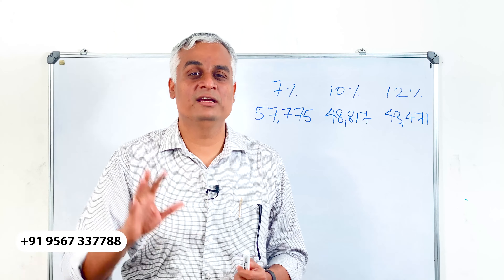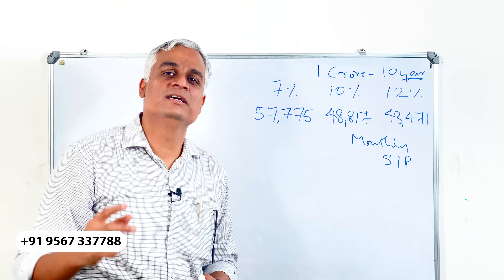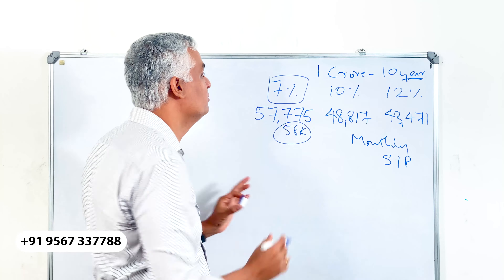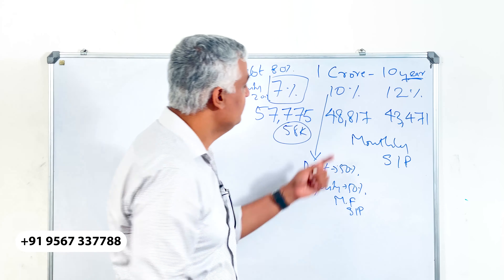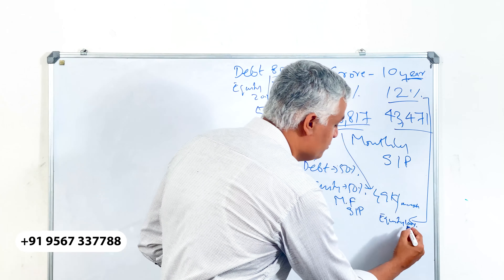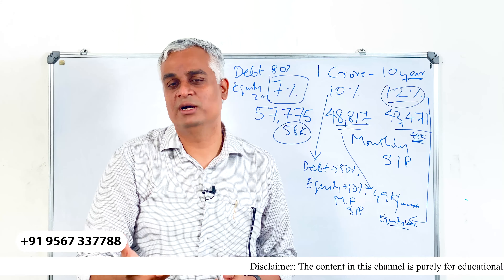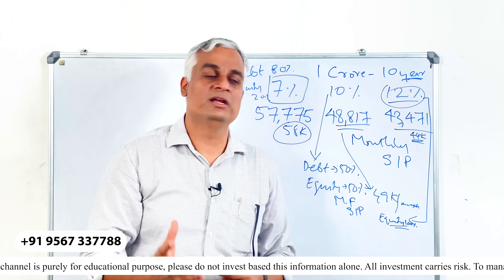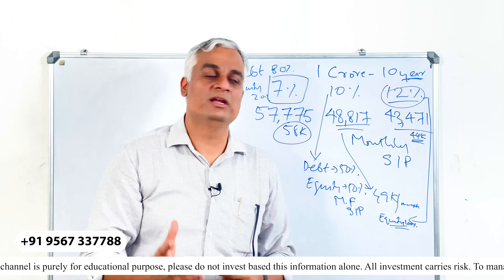How to become a Crorepati in 10 years ?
Many of us dream to be a crorepati in 10 or even less years' time.

This video shows ways to become a crorepati keeping this time frame in mind with SIP (Systematic Investment Planning).

Talks With Money is formed with an intent to inspire more people to get on to the path of their wealth creation and financial independence. And this YouTube channel humbly aims to do the same for You.